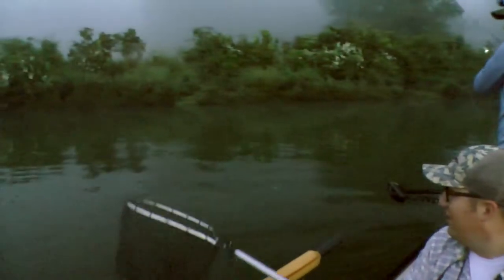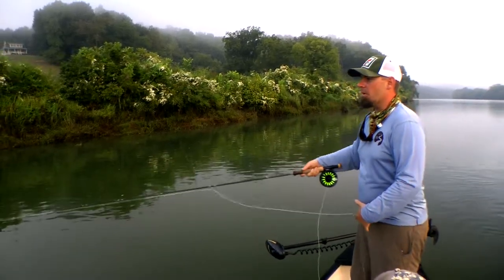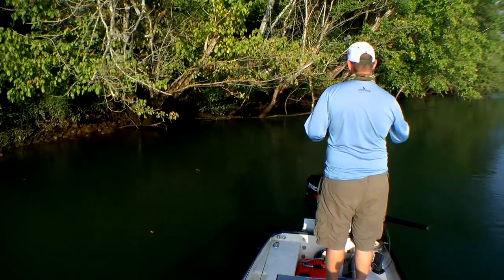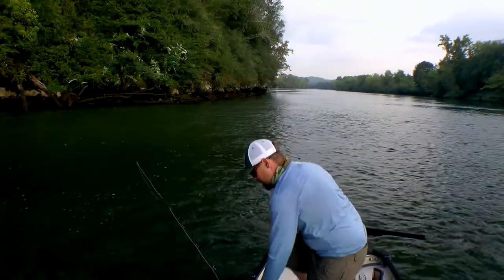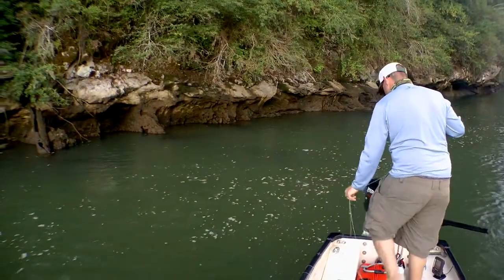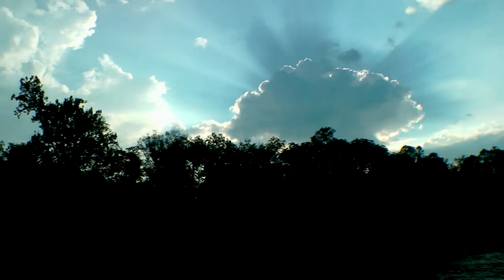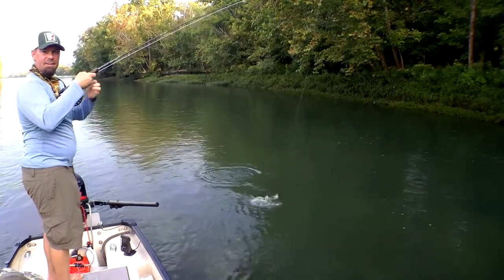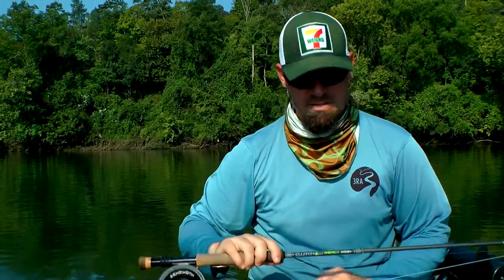Smallmouth Bass | Streamer Flies Wreck in Rivers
In a river system environment, using streamer flies when targeting smallmouth bass is lethal. The action you can get with a streamer far exceeds anything you can come up with using conventional tackle. This is a really effective method for crushing smallies.

We will walk you through how to systematically attack any structure that holds smallmouth bass, while fishing the French Broad River in Tennessee. You will see the tackle and flies, up close. You will learn where and why smallmouth bass hang out in a river.

We don't do many fly fishing videos, because that is not our core business, but the fly fishing videos we have will help you catch more fish.